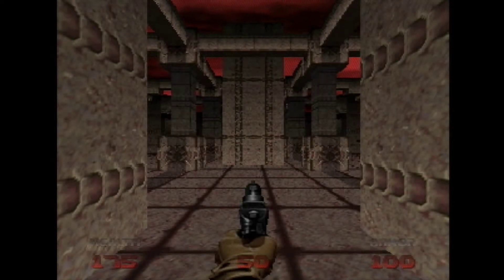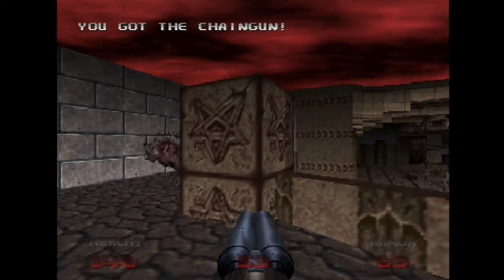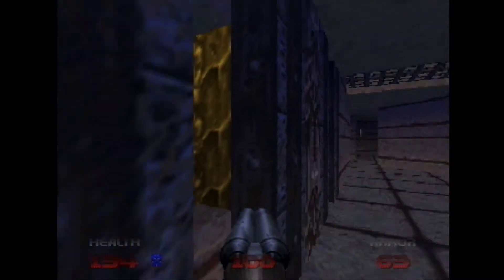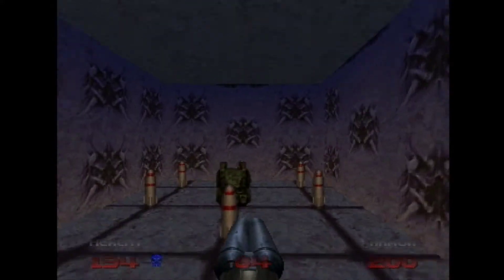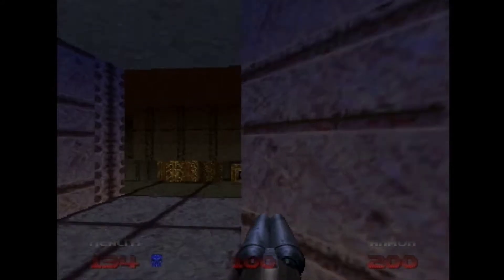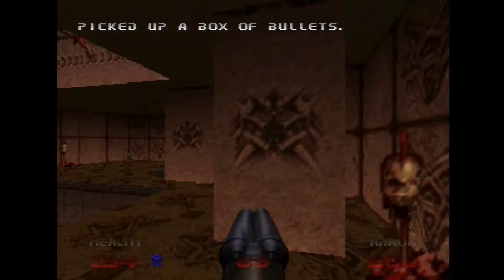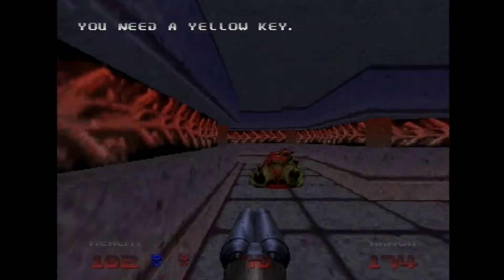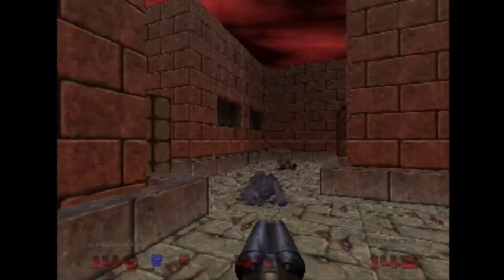Doom 64 - 20 Breakdown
Welcome to my Let's Play of Doom 64. This spooky first person shooter was released in 1997 and is a radical departure from the PC original. Featuring a new graphical style, ambient music, an entirely new set of levels and new weapon and monster types.

All footage captured from real PAL hardware and genuine cartridge using a Dazzle DVC-100.